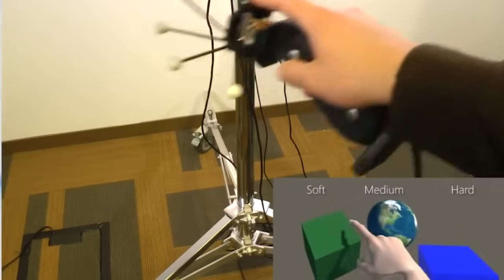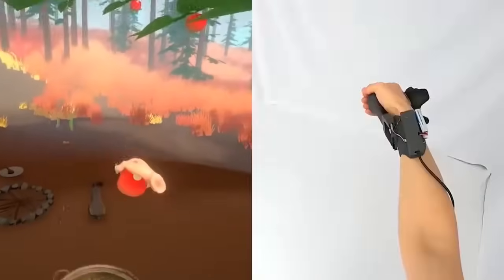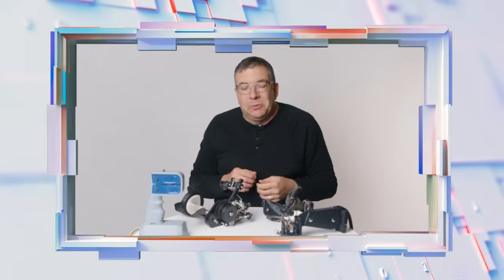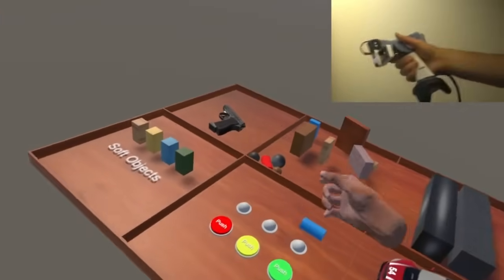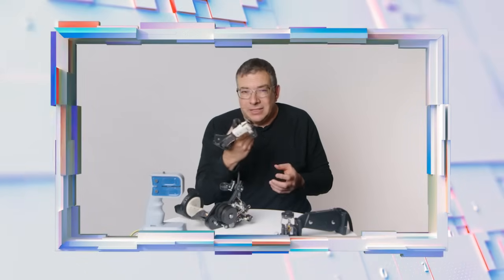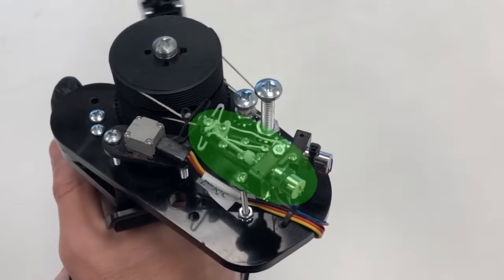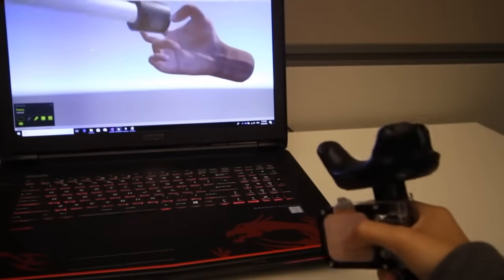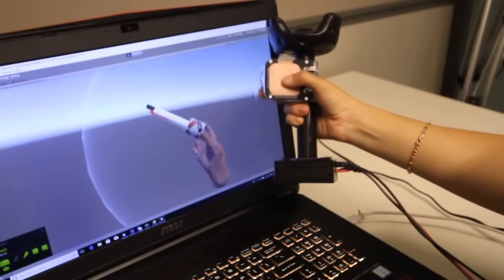Developer Tech Minutes: Evolution of Haptic Controllers for MR/VR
Researchers at Microsoft’s EPIC lab (Extended Perception, Interaction, and Cognition) had begun their work on touch-sensing for mixed and/or virtual reality with handheld controllers—devices we often use for MR/VR experiences.

In this video, you’ll learn about four of these handheld devices: NormalTouch, CLAW, CapstanCrunch, and TORC.

Presented by Dr. Eyal Ofek, Principal Researcher, and Mike Sinclair, Senior Principal Researcher, from Microsoft Research, Redmond.

0:00 – Introduction of Eyal and Mike and haptic controllers
2:07 – What is NormalTouch?
3:25 – What is the CLAW?
5:52 – What is CapstanCrunch?
6:58 – What is TORC?
9:11 – Closing thoughts and resources to learn more

To learn more about these devices, visit our Tech Minutes webpage

To hear Eyal and Mike discuss their view on the future of haptics in VR, watch this previous Tech Minutes video.

You can also visit the Microsoft Research page on Haptic Controllers

Finally, you can discover all the latest Tech Minutes for Developers through our YouTube playlist or the Innovation Tech Hub